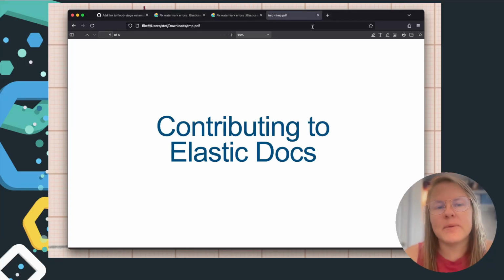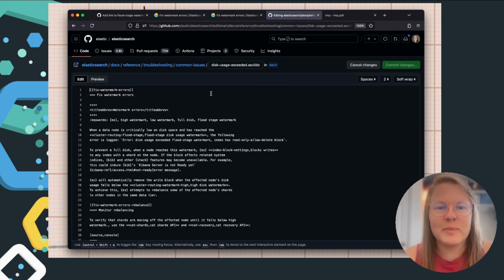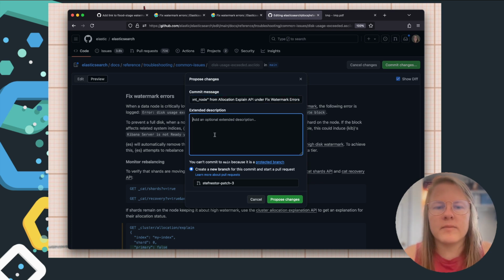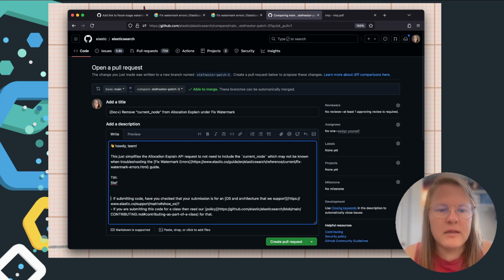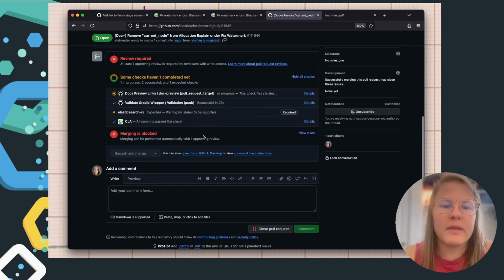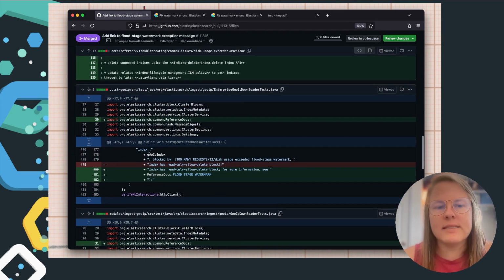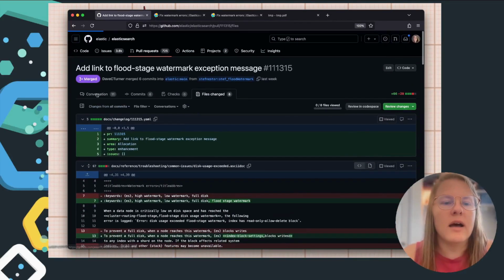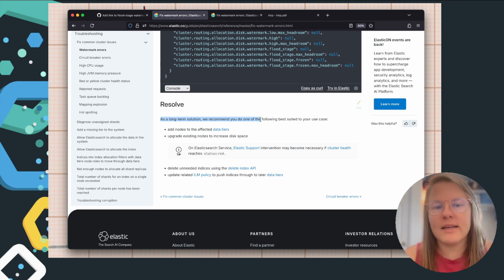Contributing to Elastic Docs | Support Troubleshooting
In this video, we demonstrate how to use Elastic Dev’s documentation automation to file quick-and-easy change requests.